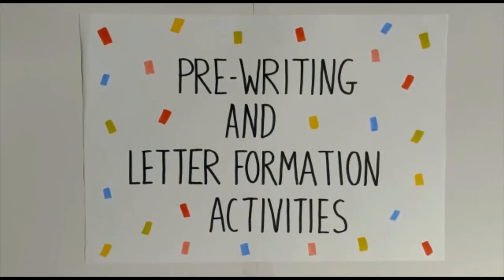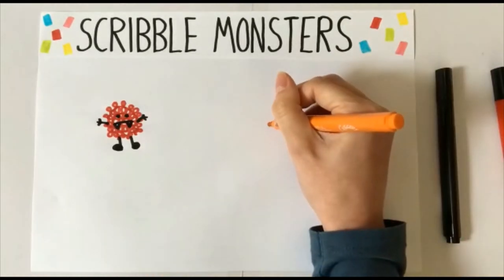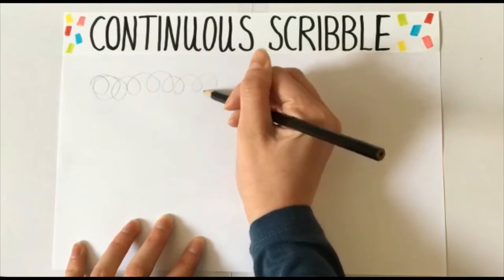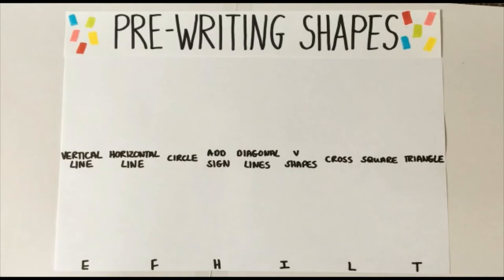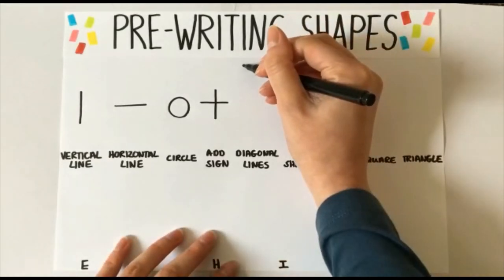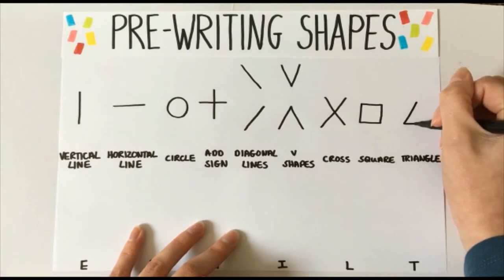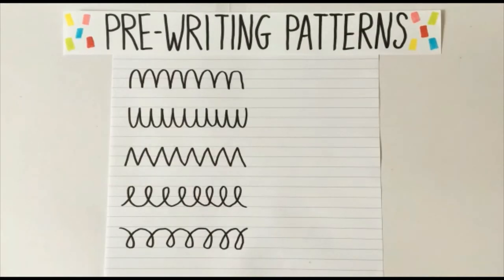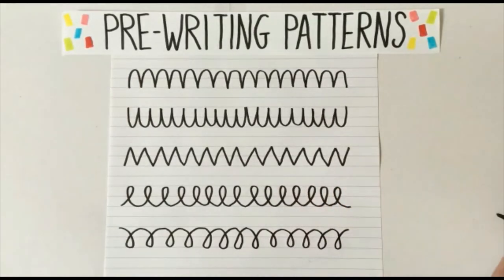Workout of the Week - Scribble monsters and more!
Today's exercise from the Physio and Occupational Therapy team is all about creating scribble monsters and drawing shapes.